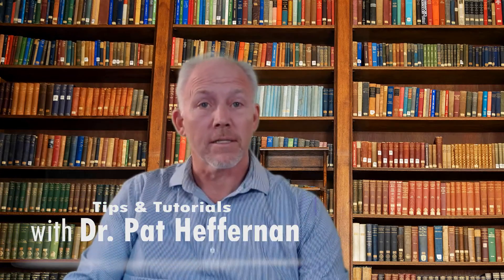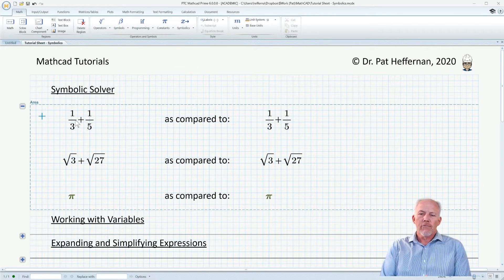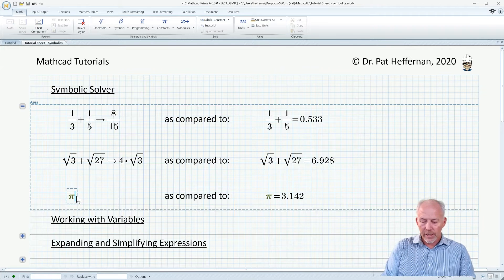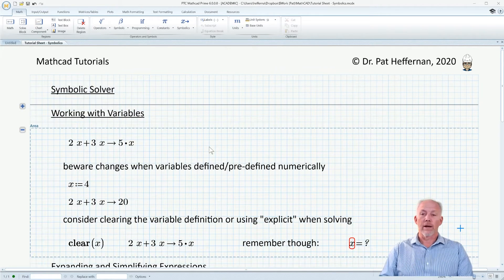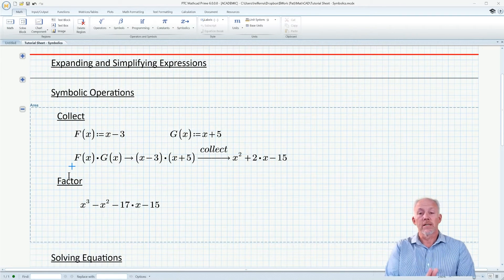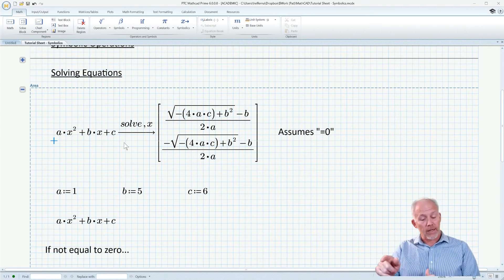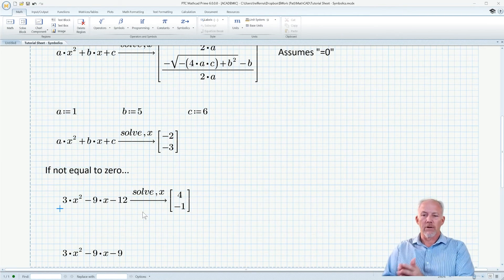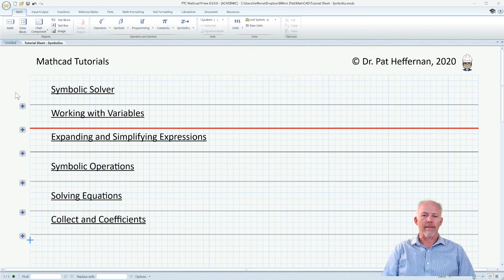PTC Mathcad - Symbolic Solver Demo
In this video we will demonstrate the use of the symbolic solver in PTC's MathCad.

 • Mathcad